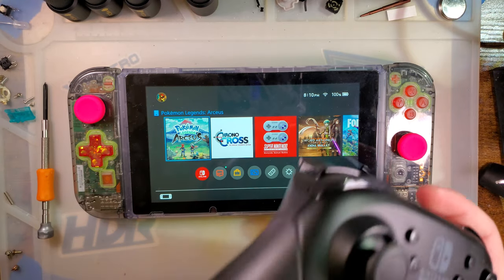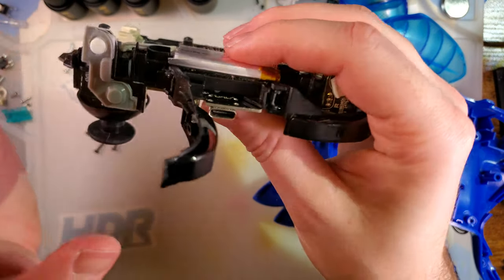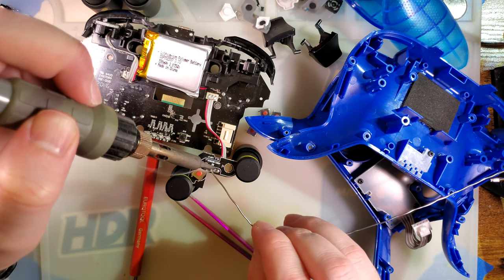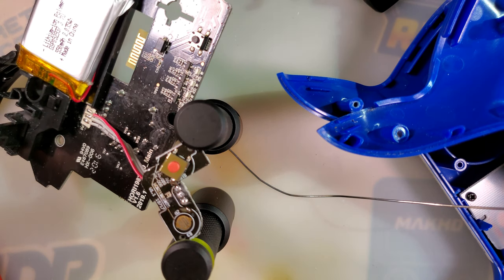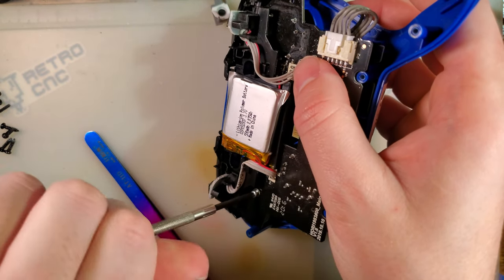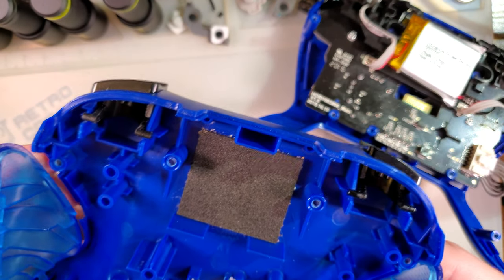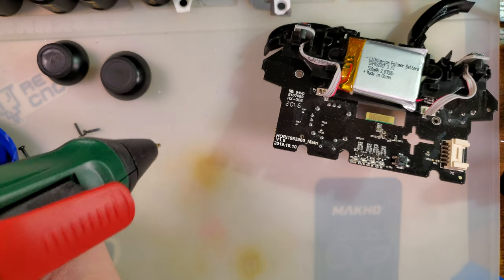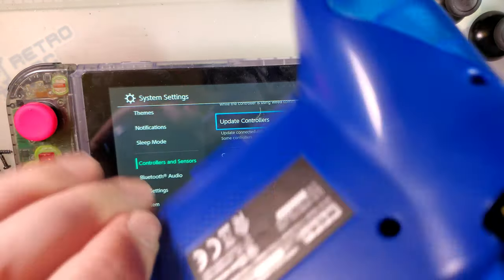Hori Switch Pro Controller Shoulder Button Repair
Though there may be better parts. A switch that requires more force would be interesting to try, as would a slightly taller one. It requires more experimentation that I will not be doing.

All in all, this is a surprisingly decent controller otherwise. I won't buy more to replace them but I don't hate them either. These controllers are very clearly built to hit a price point though and it does show. Since I have OEM Switch Pro controllers, I will continue to use those instead.

I did both the bumper and "trigger" buttons even though I only needed to do the trigger for my specific controllers. The bumpers were still working fine but I wanted both shoulder buttons to feel the same instead of one having a clicky button and the other having a membrane. It worked out well, I think, especially because the alternative was e-waste.

Please be sure to check my website for more information including some handy links for useful resources, tools I use, and socials